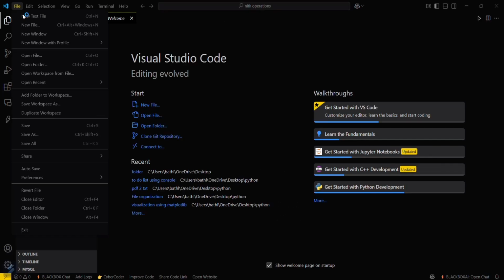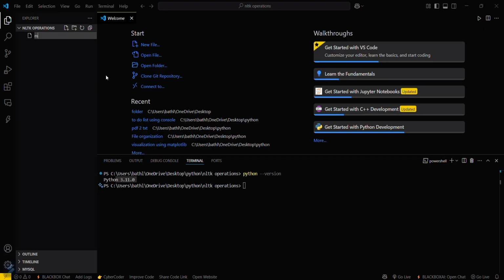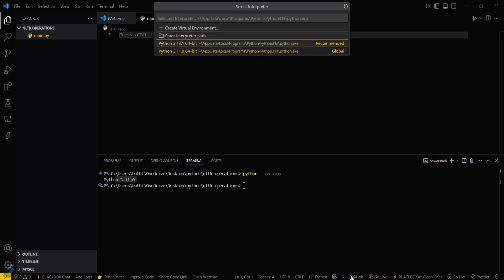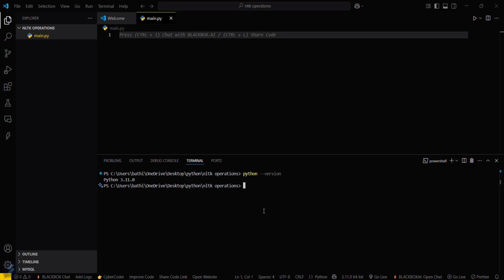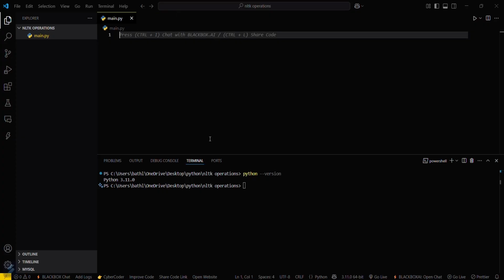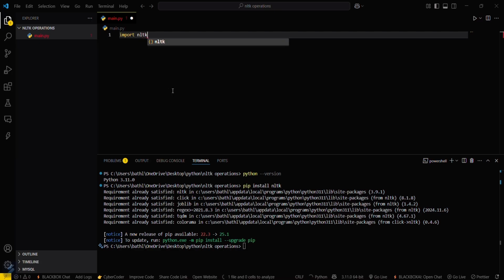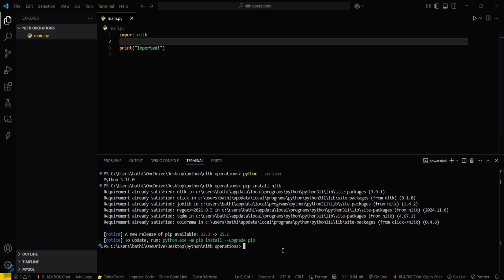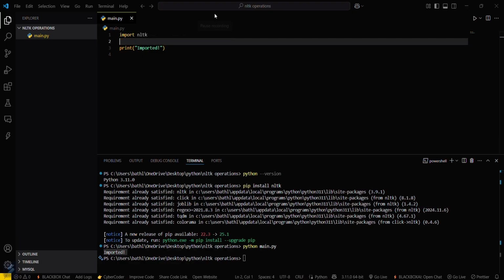How to Install Python NLTK in VSCode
🧠 Learn How to Install Natural Language Toolkit (NLTK) in VS Code | Step-by-Step Python NLP Setup (2025)

Natural Language Toolkit (NLTK) is one of the most popular Python libraries for natural language processing (NLP). In this tutorial, you’ll learn how to install and set up NLTK in Visual Studio Code for your Python projects.

In this video, you will learn:
✅ Installing Python and setting up VS Code for Python development
✅ How to install NLTK using pip in the VS Code terminal
✅ Downloading NLTK datasets and corpora using Python code
✅ Verifying NLTK installation and testing basic NLP functions

Perfect for beginners and developers starting with NLP and Python in VS Code.

✅ 3. Hashtags